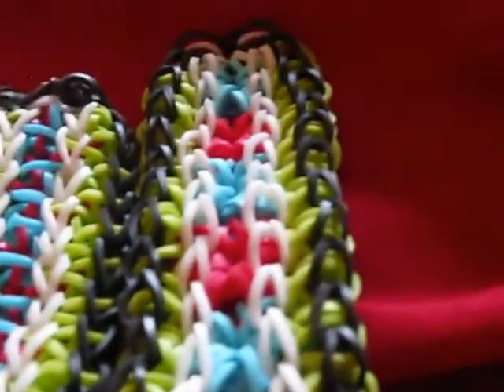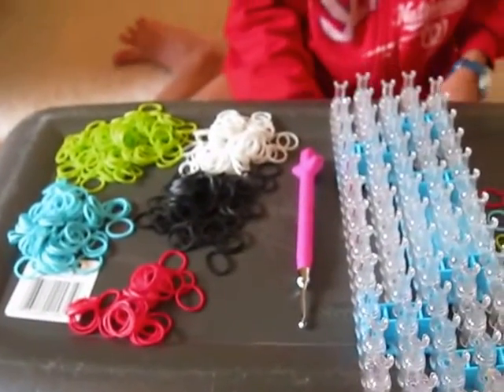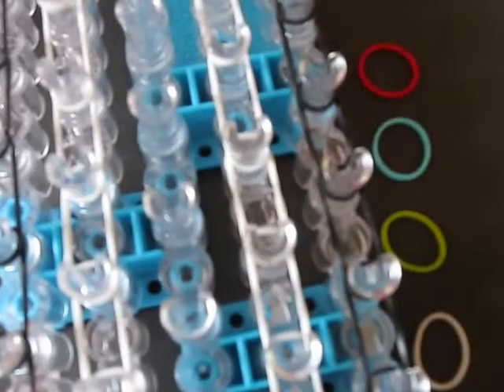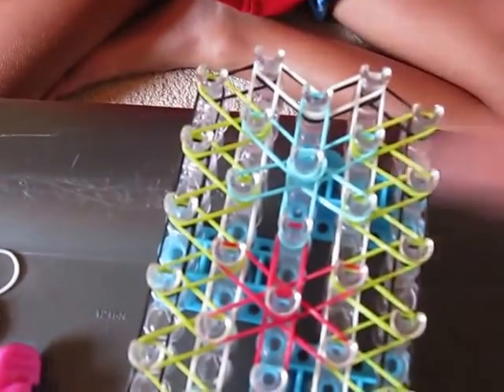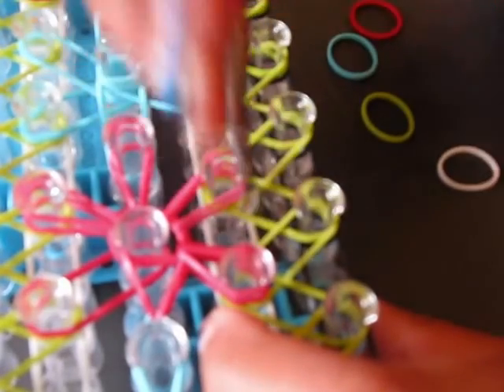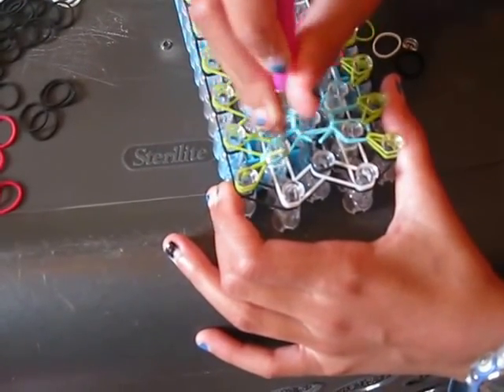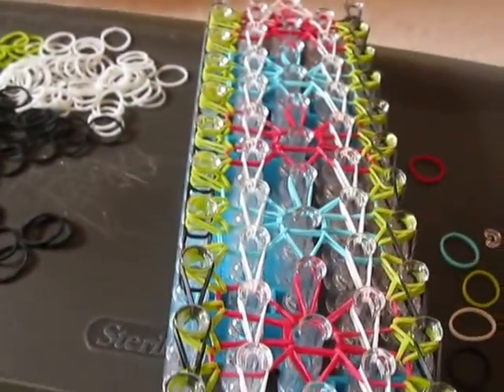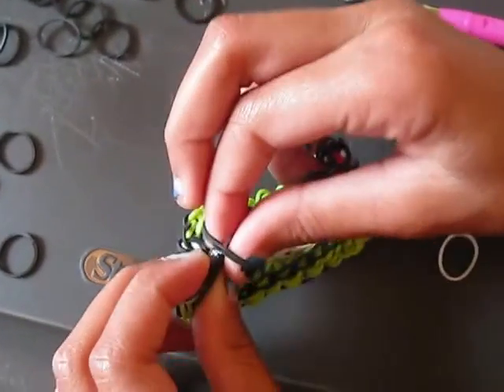(Name This Bracelet) Rainbow Loom Bracelet Tutorial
I am so excited to show you this bracelet